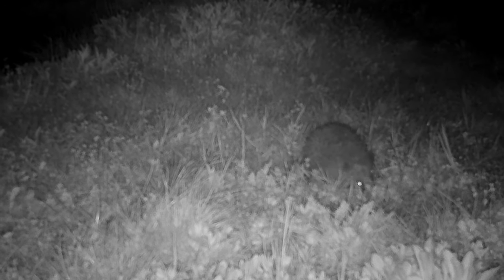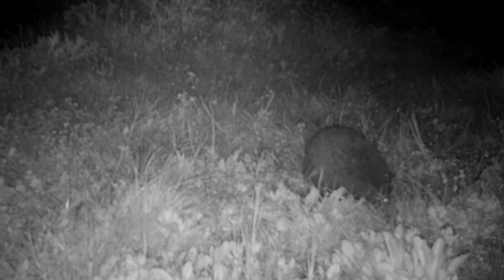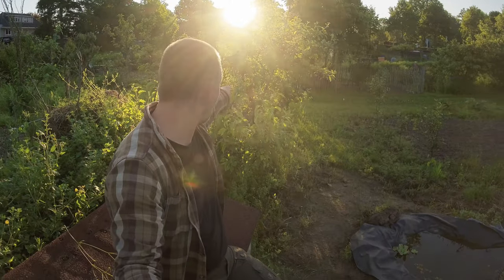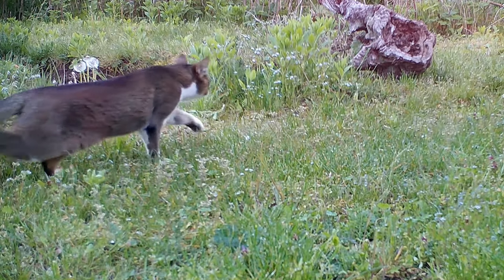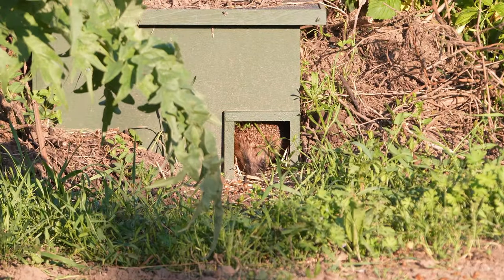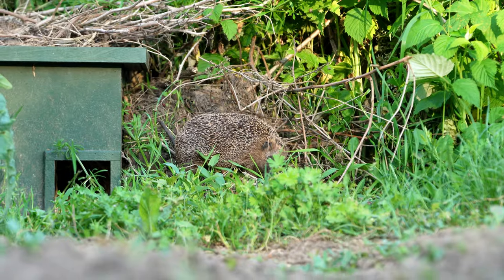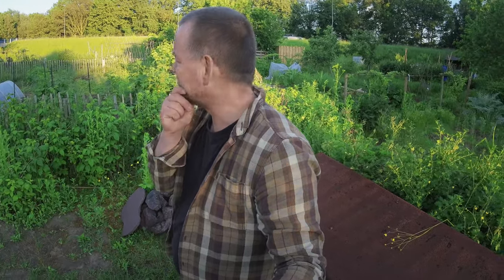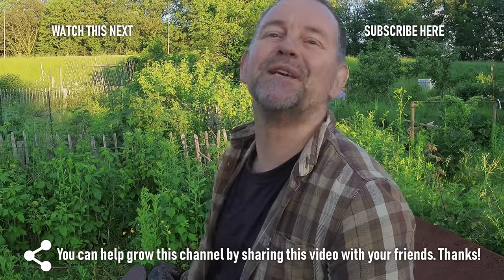Meet Prickly, our beautiful HEDGEHOG | Wildlife Photography Vlog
We have a vegetable garden. And until now, I somehow never used it for my wildlife photography. By their tracks and scat, I knew we had hedgehogs visiting our garden. And then it finally clicked for me, I should try and see how I can make a nice photo of 'our' hedgehog, which was named Prickly by then! Join me in a two episode project photographing hedgehogs :)

Fine Art prints are available at my website. As well as a full list of my gear, with reasons I choose these.

The NIK Collection is a set of plugins that allows me to achieve the photo that I have inside my head in an intuitive and creative way.
TopazLabs has some amazing software to sharpen and denoise photos, based on artificial intelligence.
DXO PhotoLab is an amazing RAW development tool. It can be partially automated, but everything can be done manually as well. In a very intuitive and creative way.